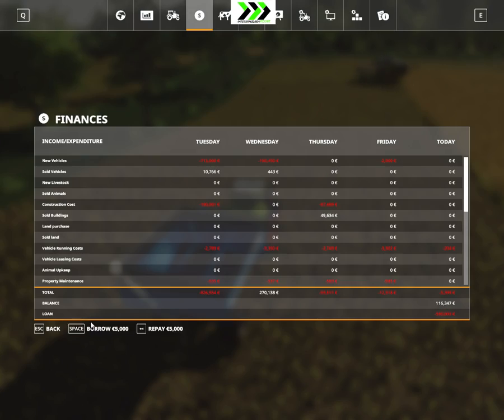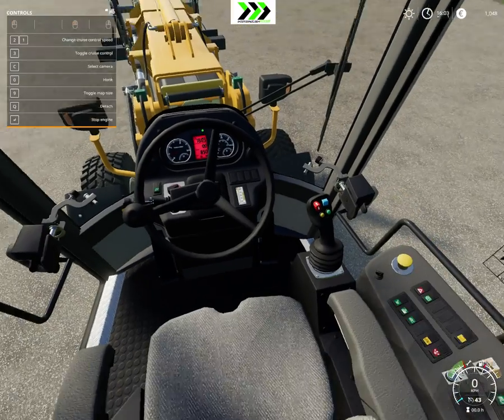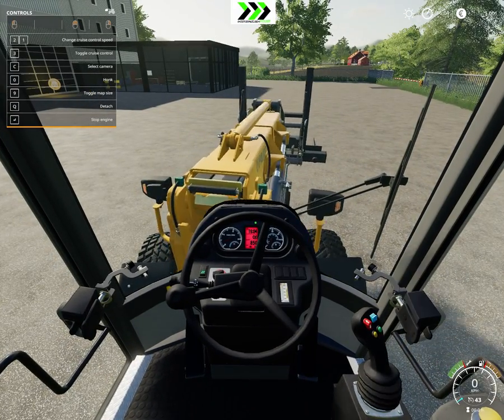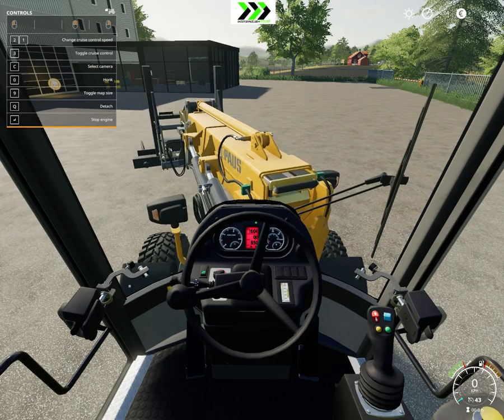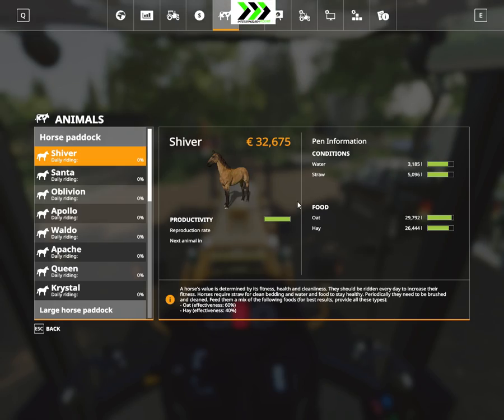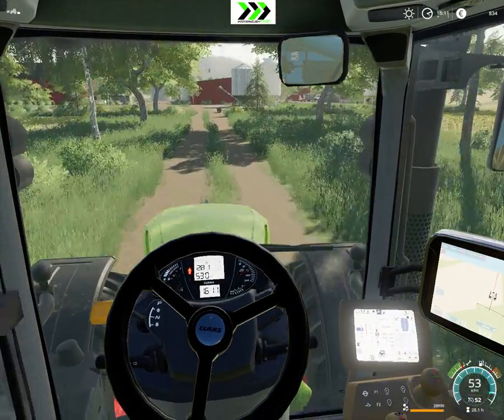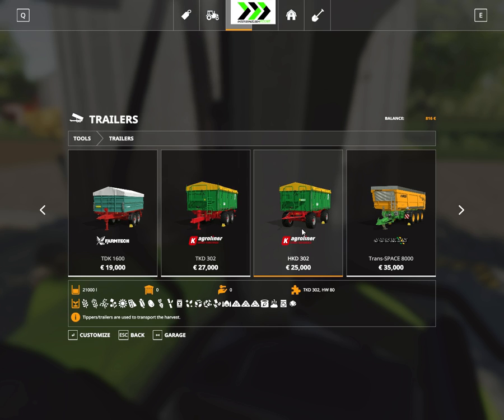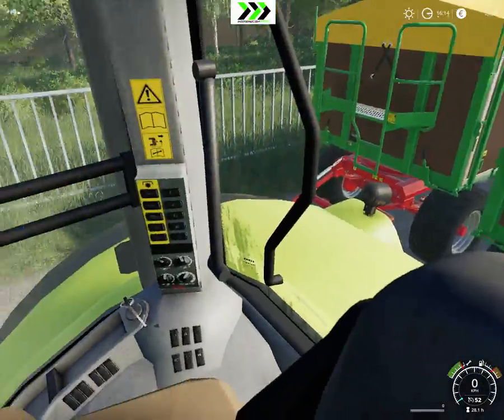Björktorps Gård Let's Play 10 - Oh man this is so cool Paus TSL 8.7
***TRACTORS***
Claas Axion 900 series

***COMBINES***
Claas Lexion 580

***OTHER VEHICLES***
Paus TSL 8.7

***TRAILERS***
Fliegl Animal Transporter

***PLACEABLE***
Feed and seed station

***OTHER MODS***
HorseHelper Mod